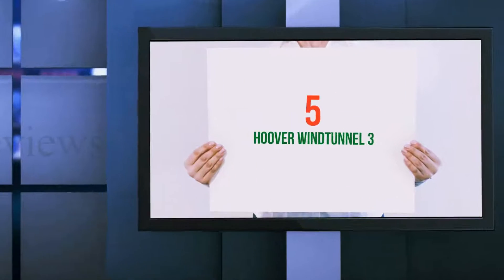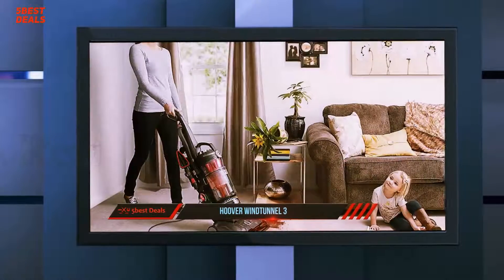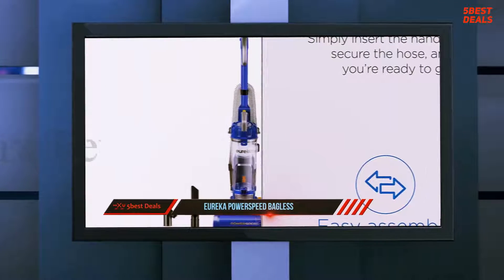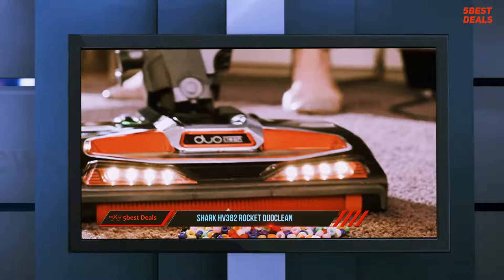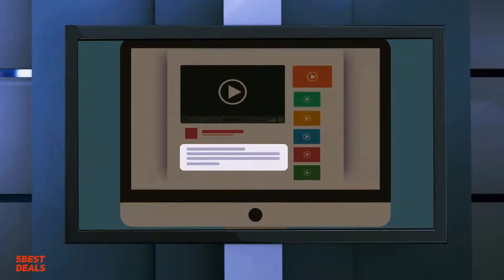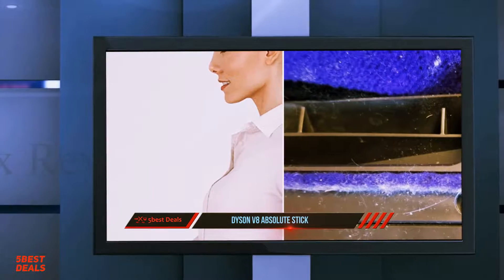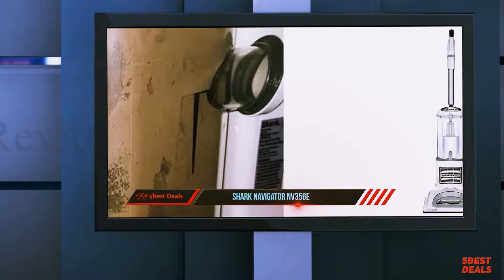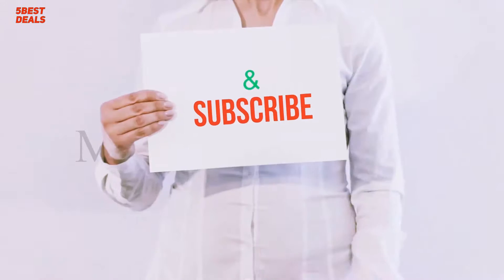5 Best Vacuum Cleaner of 2021?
► Here is the Links For Updated Price Of Best Vacuum Cleaner 2021!
❥ 1. Shark Navigator NV356E
❥ 2. Dyson V8 Absolute Stick
❥ 3. Shark HV382 Rocket DuoClean
❥ 4. Eureka PowerSpeed Bagless
❥ 5. Hoover WindTunnel 3

This is my top 5 Best Vacuum Cleaner, That I mention in this video.